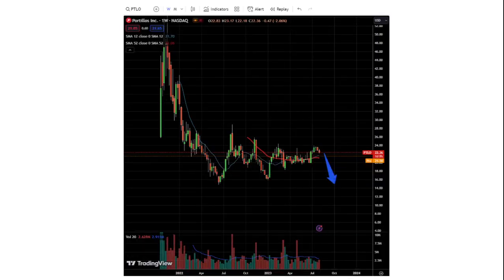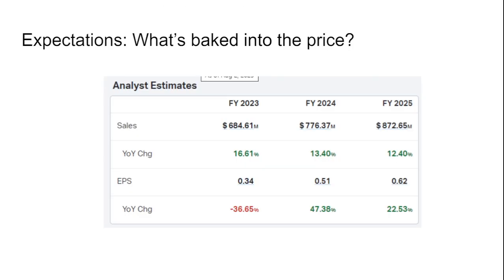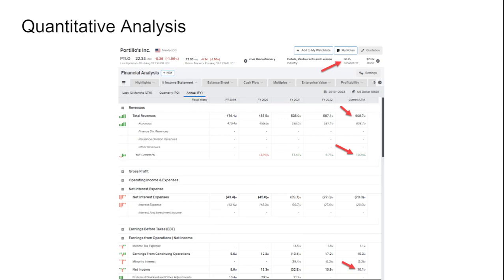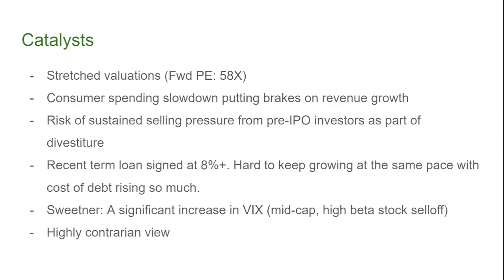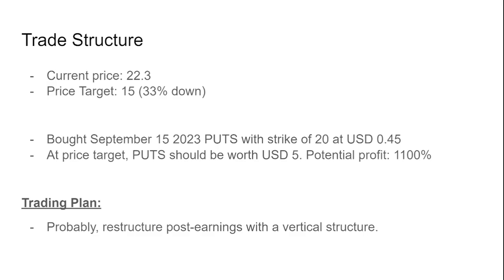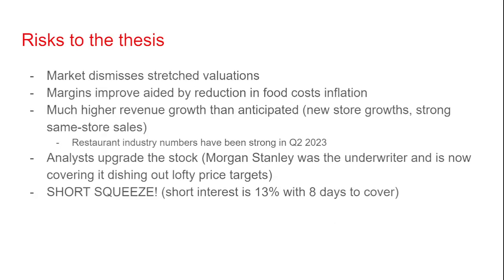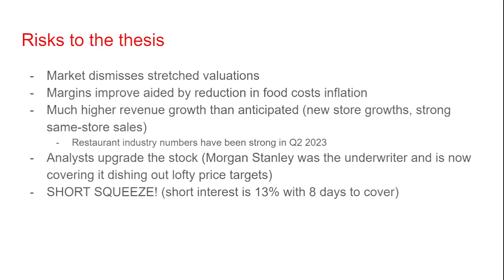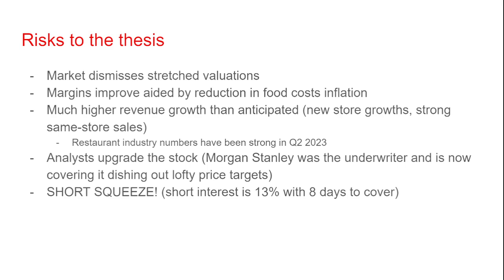Why am I shorting PTLO??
A professional trade idea generation process.